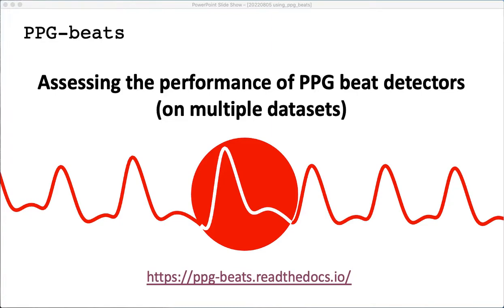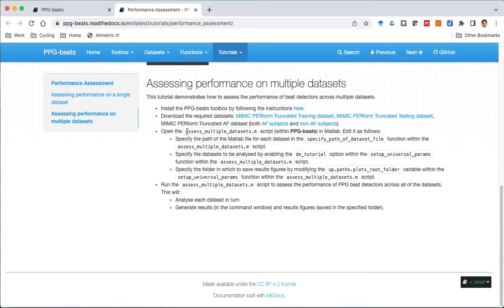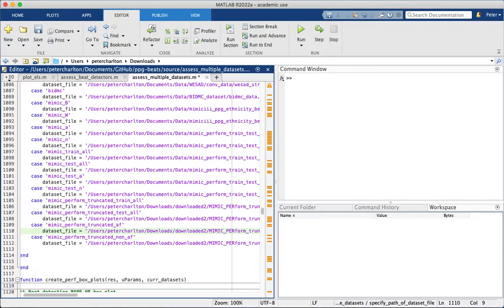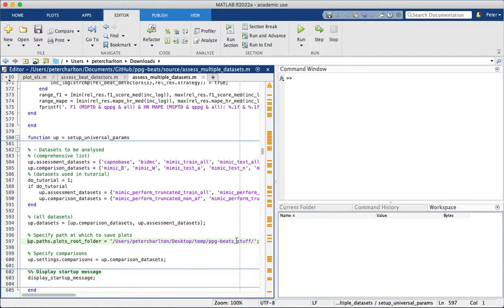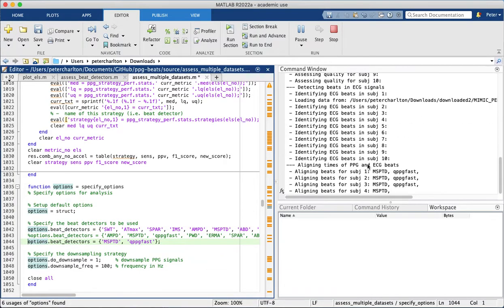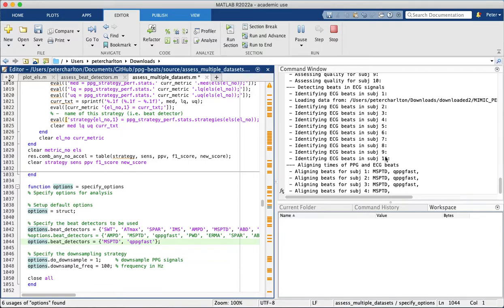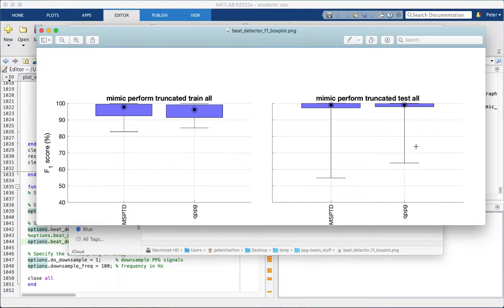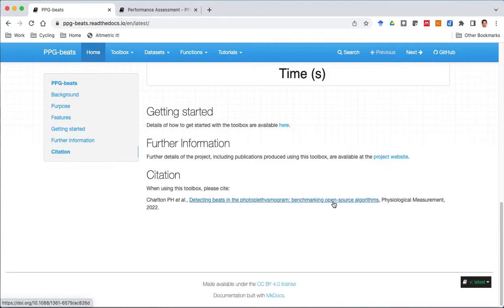Assessing the performance of photoplethysmogram (PPG) beat detectors on multiple datasets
A tutorial on assessing the performance of photoplethysmogram (PPG) beat detectors on a single dataset, using the PPG-beats toolbox of Matlab algorithms.